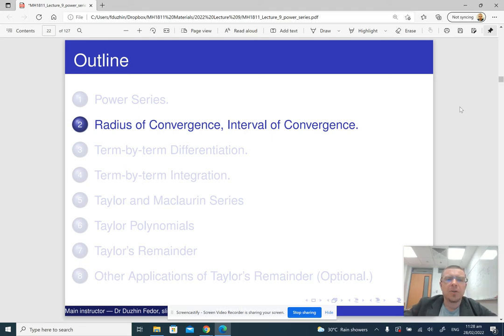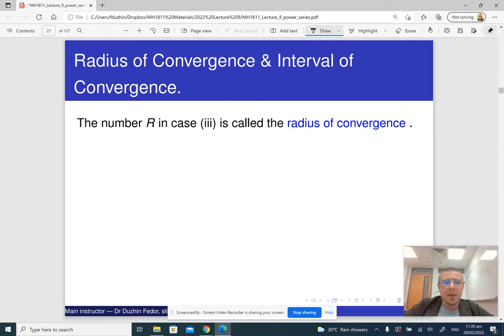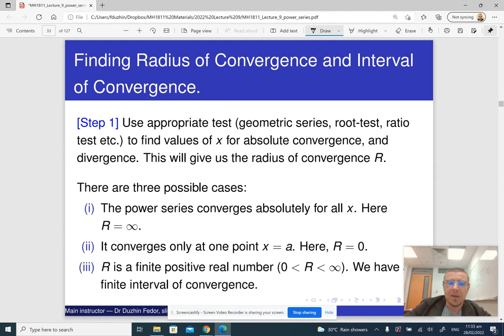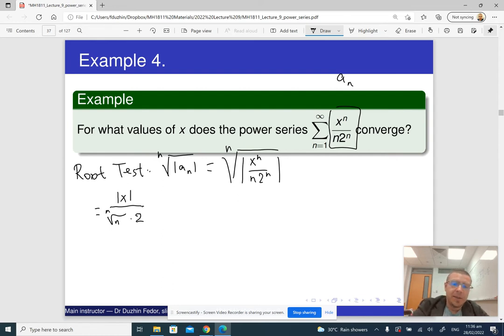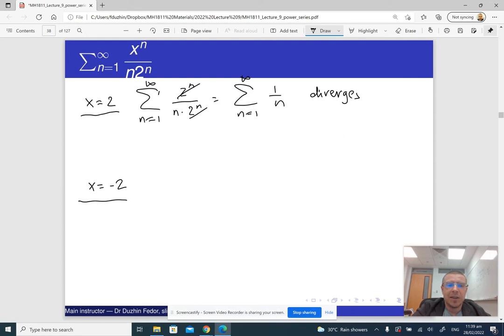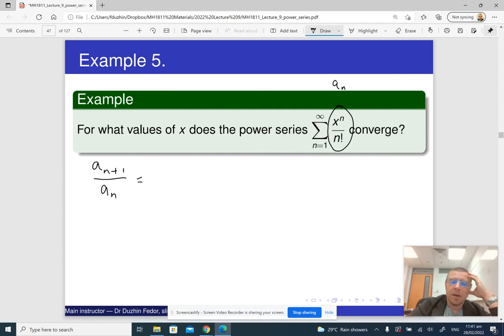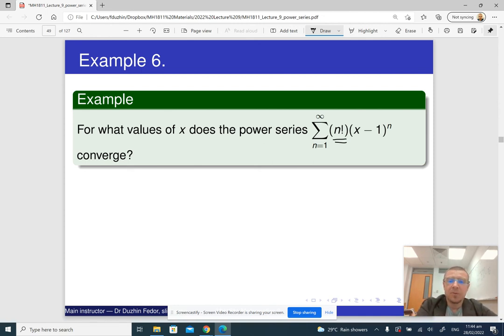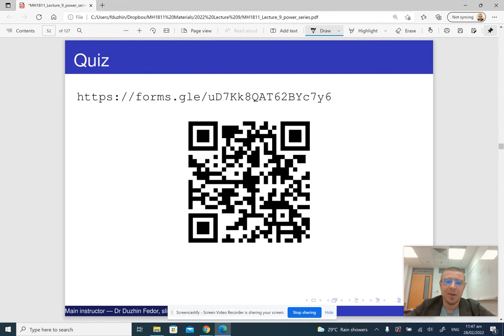MH1811 Lecture 9 Part 2